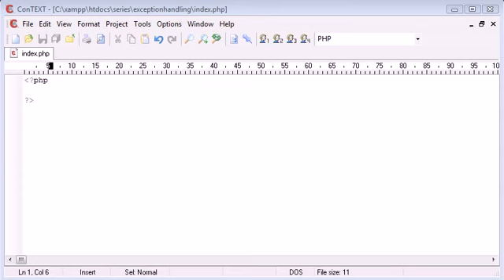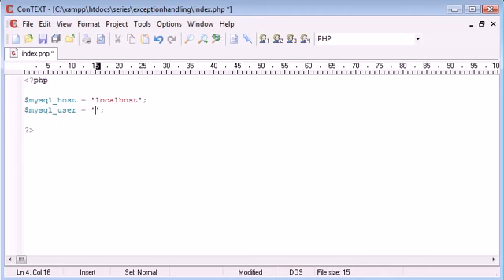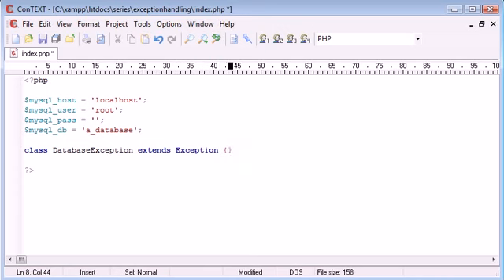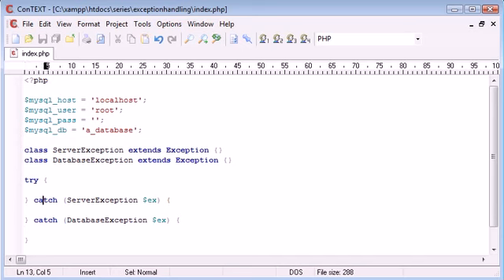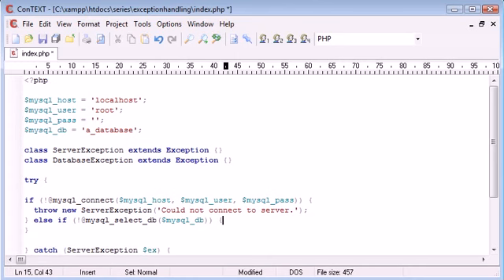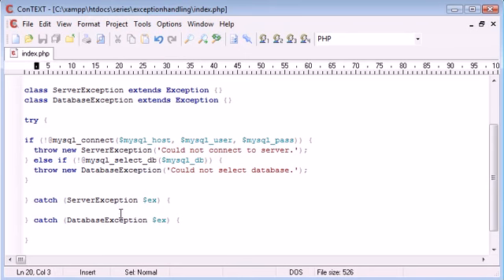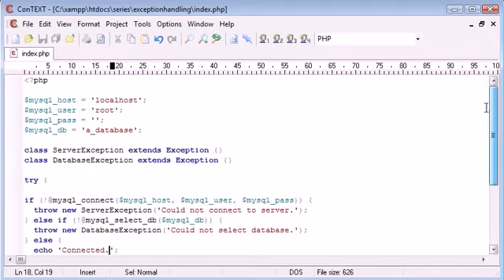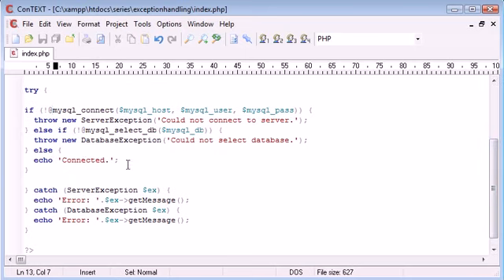Beginner PHP Tutorial 187 Custom Exceptions ‏